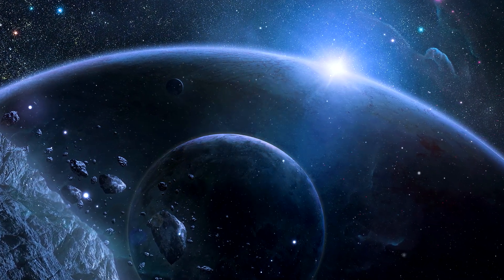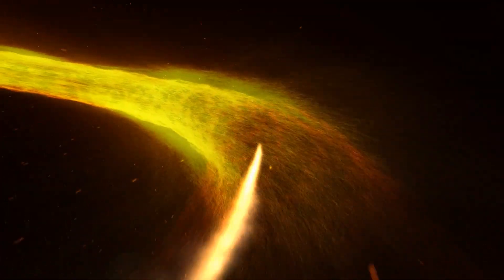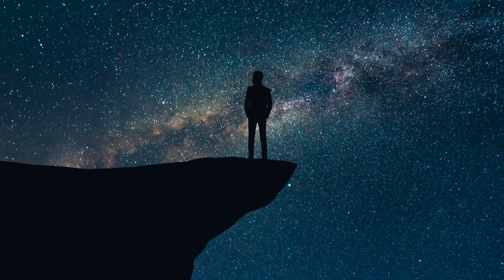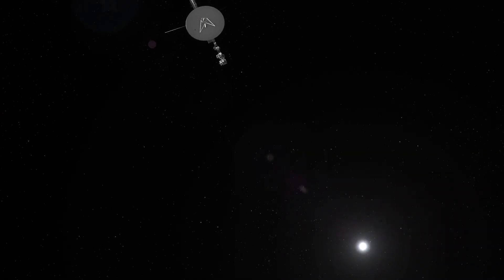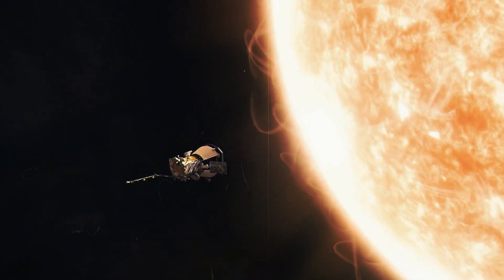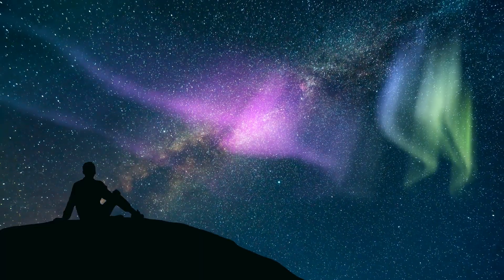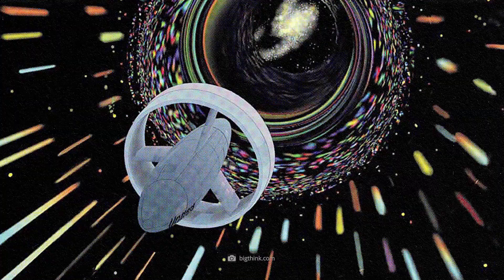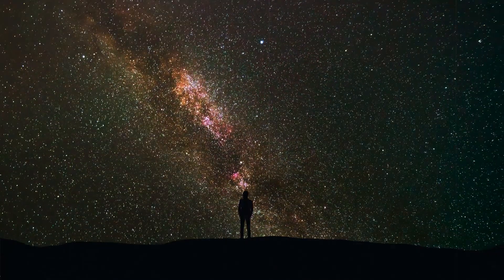Scientists Amazed: Real Warp Drive Does Not Require Negative Energy!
What was pure science fiction for decades could finally become reality! Researchers have discovered that the famous warp drive from Star Trek does not necessarily violate the laws of physics—and have developed a concept for generating a warp bubble that does not require exotic negative energy! If we succeed in making faster-than-light travel a reality, the vast expanses of space would no longer be an insurmountable obstacle: But how realistic is this? How does this crazy propulsion technology work and what does it take to build a real warp drive?